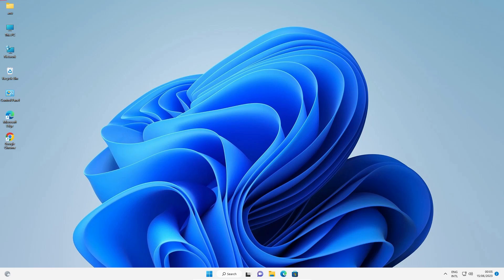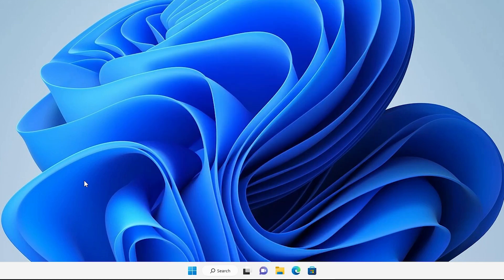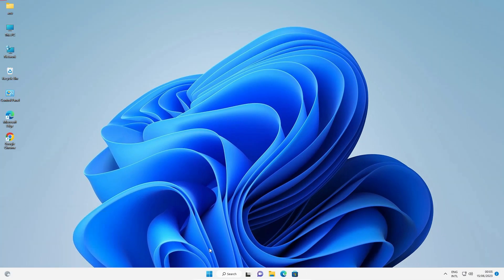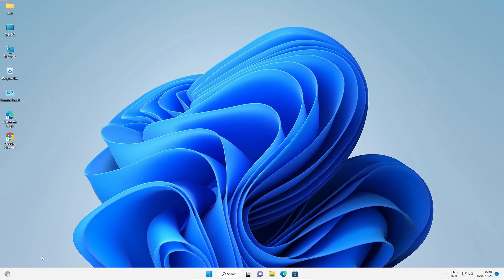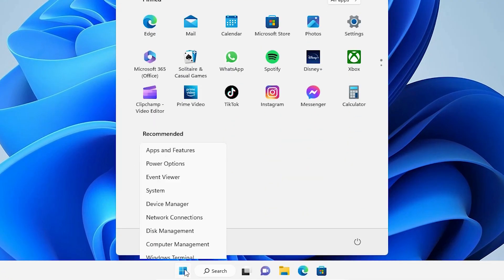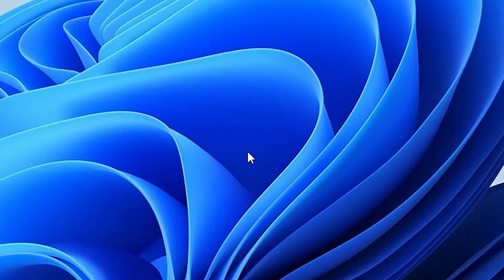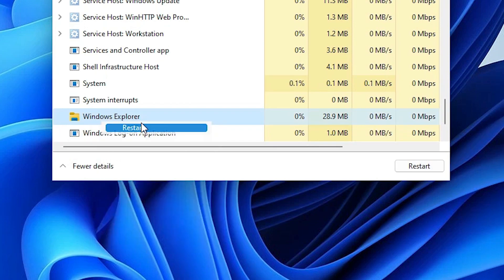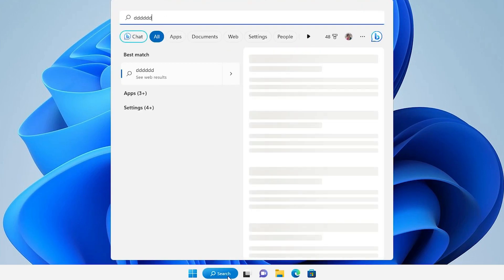How to fix Can't Type In The Search Bar On Windows 11 - Keyboard Not Working In Search Bar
Are you encountering the frustrating issue of being unable to type in the search bar on your Windows 10 PC? Is your keyboard not functioning when you try to use the search bar feature? Don't worry, we've got the solution you need!

In this comprehensive troubleshooting tutorial, we'll guide you through effective steps to resolve the problem of "Can't Type in the Search Bar on Windows 10" and get your keyboard working flawlessly in the search bar once again.

We understand how inconvenient it can be when your keyboard stops responding specifically in the search bar. This issue can impede your productivity and make it challenging to find files, launch applications, or access information on your computer. But fear not, as we're here to help you overcome this obstacle.

Our tutorial covers a range of potential solutions, including checking keyboard settings, updating drivers, running diagnostic tests, and more. Rest assured, you don't need to be a computer expert to follow along. We provide clear and beginner-friendly instructions to help you troubleshoot and fix the problem quickly.

Say goodbye to the frustration of a non-responsive keyboard in the search bar on Windows 10. Regain control and functionality with our step-by-step guidance. Watch the video now and resolve the issue of the keyboard not working in the search bar on your Windows 10 PC in no time!

command
C:\Windows\system32\ctfmon.exe